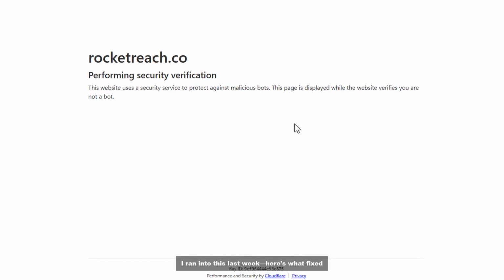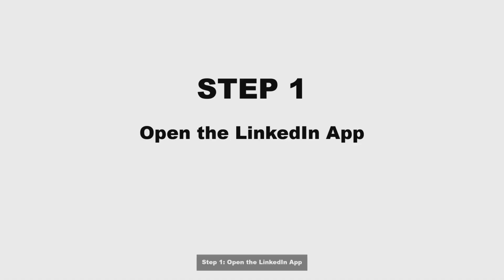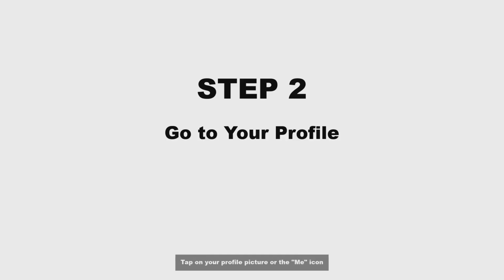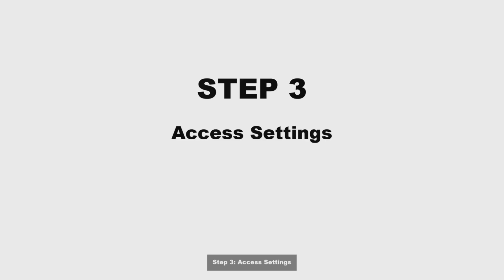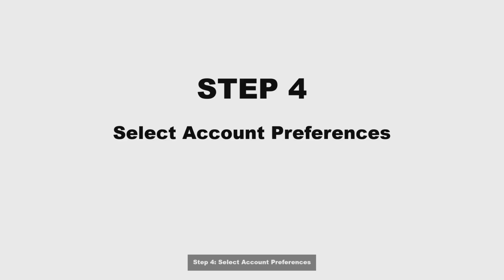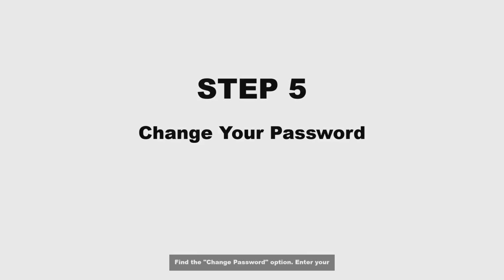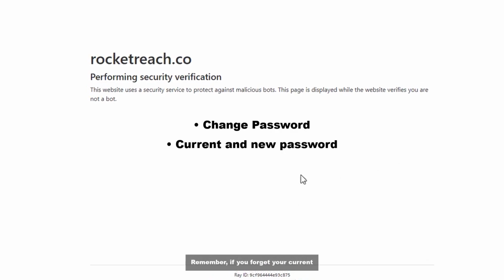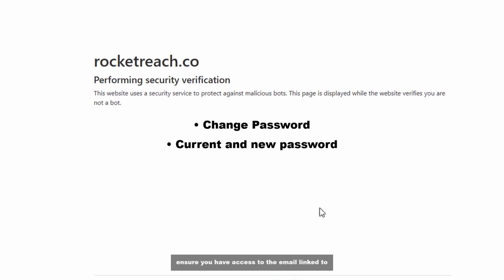How To Change Password On LinkedIn APP 2026 (PASSWORD CHANGE)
In this video, we will guide you through the process of changing your password on the LinkedIn app in 2026. If you're looking for a quick and easy way to update your LinkedIn password, you've come to the right place.